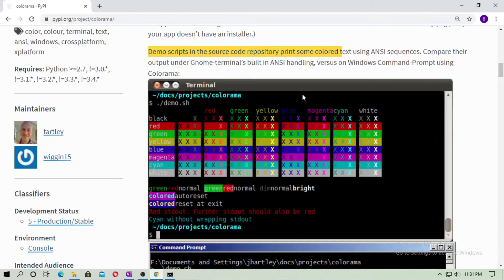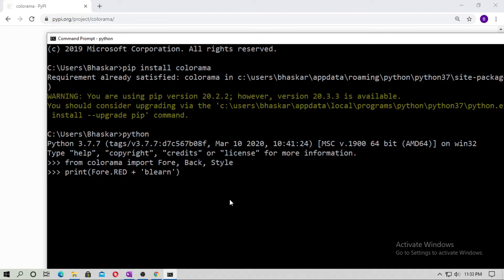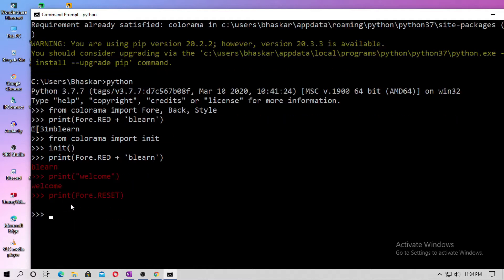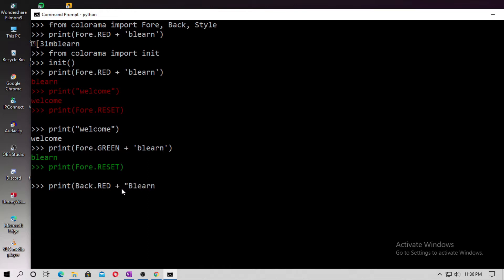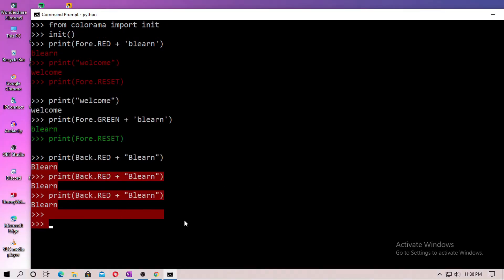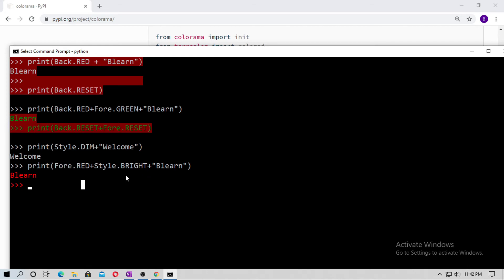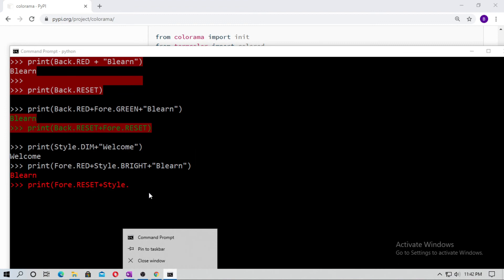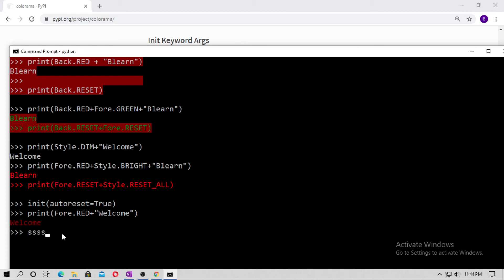How to print colored text in python (colorma Tutorial )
print color text in terminal or command prompt in python and also set background color and style
remember at first run the init() function
Every time you have to reset color or style
Or, you can use autoreset = True